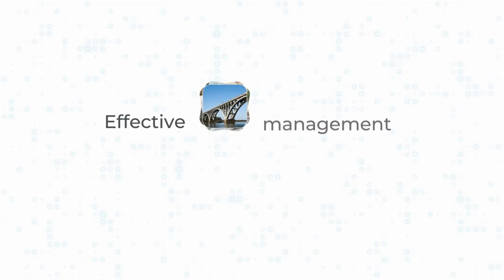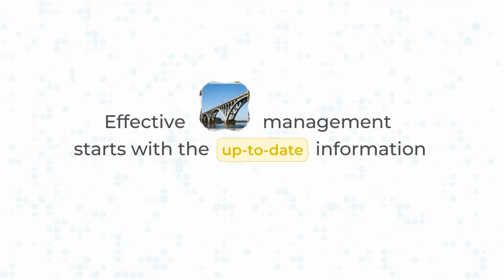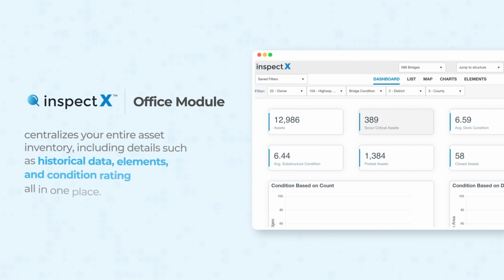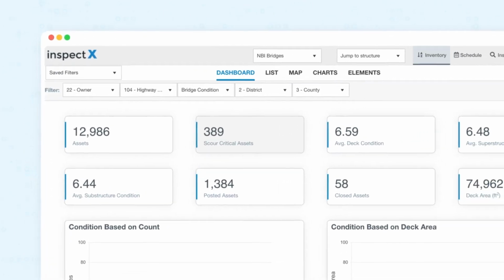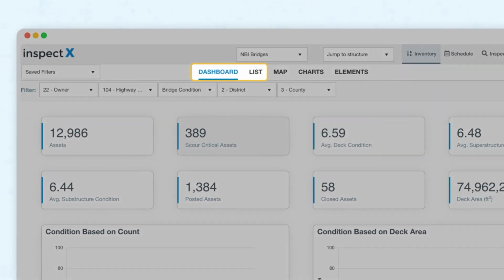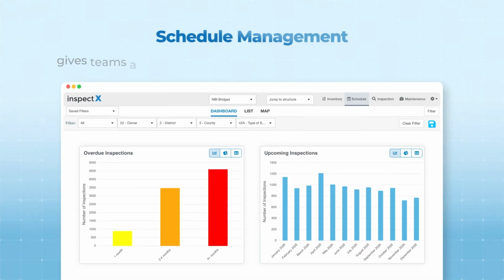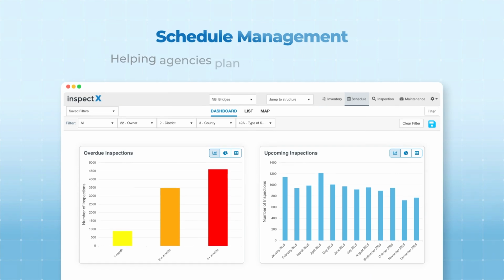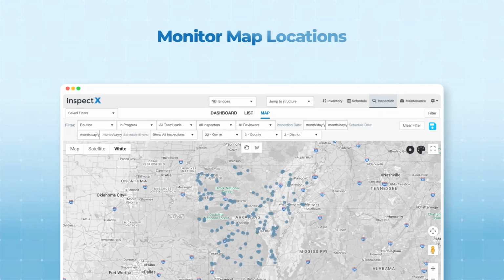Inside inspectX™ Office Module: One Platform. Complete Visibility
The inspectX™ Office Module brings
✔ Centralized asset inventory
✔ Real-time inspection visibility
✔ Proactive scheduling & maintenance tracking
✔ Built-in audit trails, reporting & accountability
✔ Seamless sync between office and field

🎥 Watch the video to find how inspectX™ transforms office operations and creates a seamless workflow from the office to the field and back.